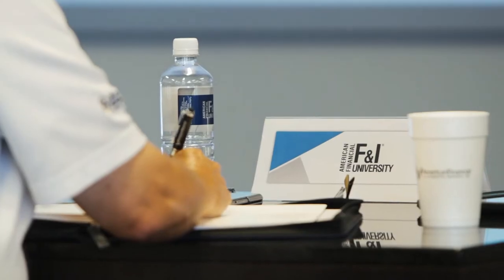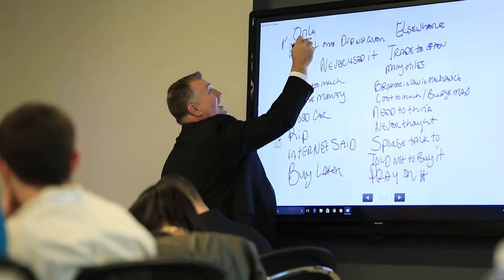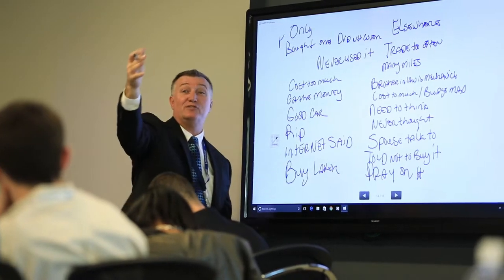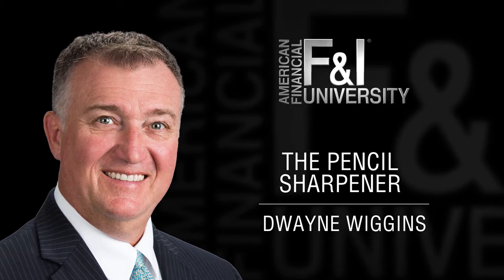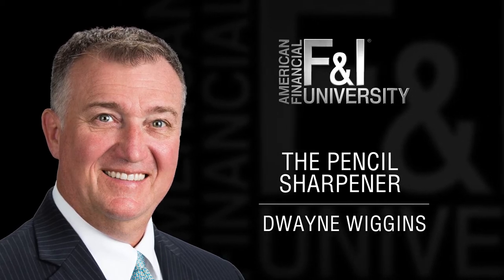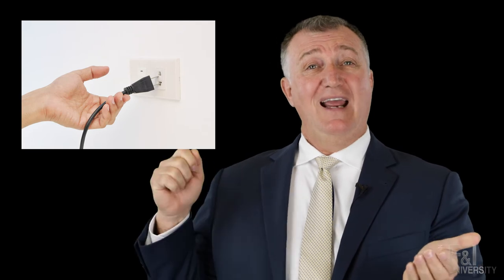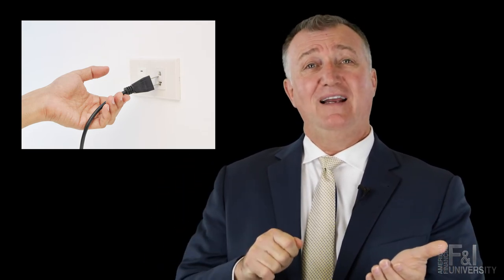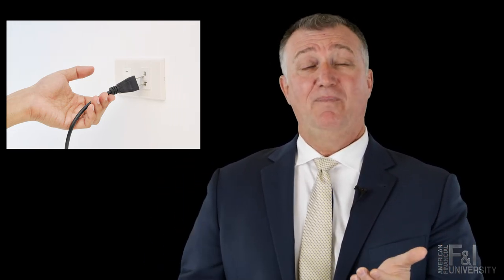The Pencil Sharpener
Our associates bring decades of real-world experience in the automotive industry to this F&I Tips video series, as well as our five-day intensive F&I School at our corporate headquarters in The Woodlands, Texas.

In this video, Dwayne Wiggins explains how you can use a pencil sharpener to sell service contracts.

Speaking about a service contract to your customer, it’s often helpful to illustrate the difference between the mechanical aspect and the technology that drives those mechanics. One example the you can use in your office that’s a great visual would be a pencil sharpener. As we know, the origins of the pencil sharpener were very simple machines. You take a pencil, you stick it in the sharpener, you twist it with your hand, voila pencil is sharp. However, as technology has evolved so has the pencil sharpener. We now have pencil sharpeners that are electric that we can sit on our desk that we have no manual input into it, all we can do is stick the pencil into there and it does all the work for us. So a good example of how the powertrain is effective by technology is that pencil sharpener. So if I take that pencil sharpener when its plugged in and stick it in, it works. If I unplug the pencil sharpener and go ahead and put the pencil in there, it won’t sharpen. That’s because the technology that drives the mechanism inside wasn’t working the way it was supposed to.

So using that as a visual is definitely an opportunity to illustrate how mechanical and technology intermix in the vehicles, how the powertrain of the car needs the technology to work, and giving them that education will definitely help them make good decisions when it comes to service contracts. Remember, show them the difference and they will make a good choice.